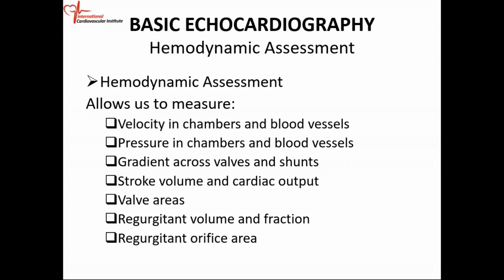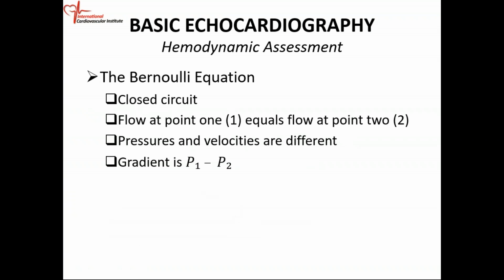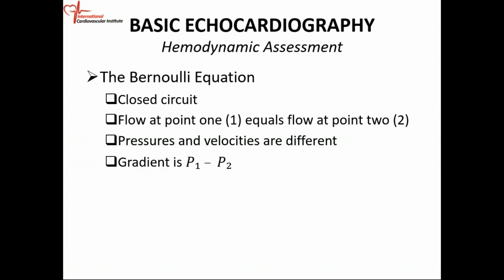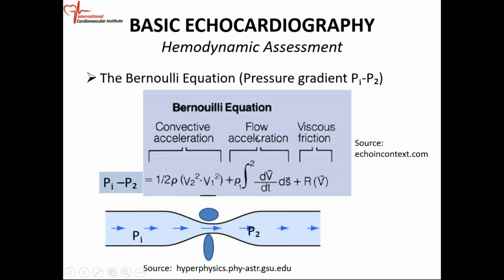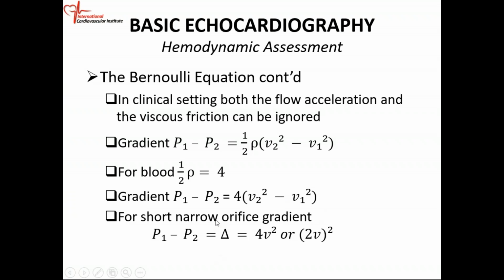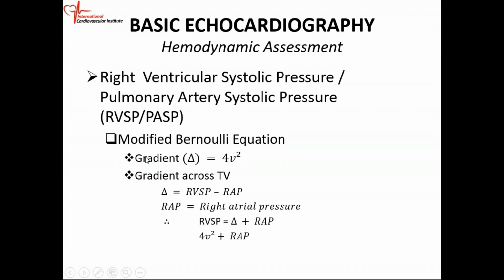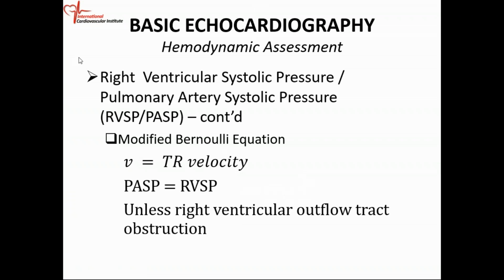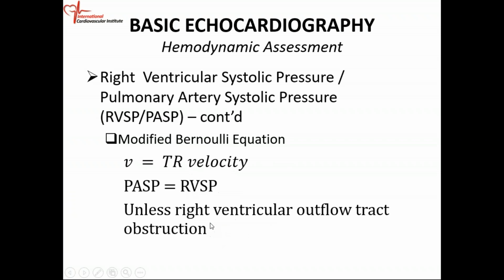2019 06 13 19 41 Echo 2019